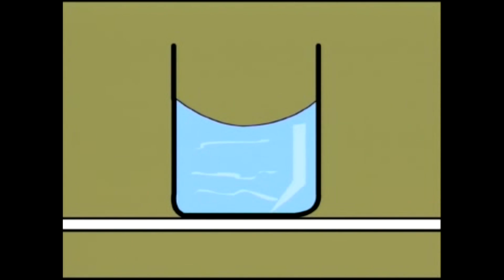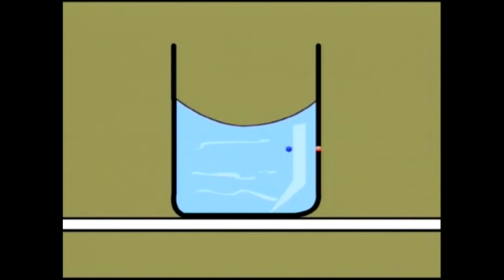Surface Tension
Surface Tension Video Lecture of Physics by easy teach. Easy teach is known for his focused and simplified  teaching to bring to students an easy and analytical methodology towards knowledge.

It is Defined as a tensile force acting on the surface of a liquid in contact with air (gas) or between two immiscible Liquids."

Physics, Class XI   Chapter: Properties of fluids   Topic: Surface Tension